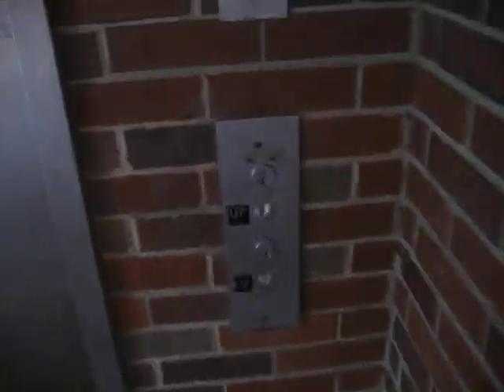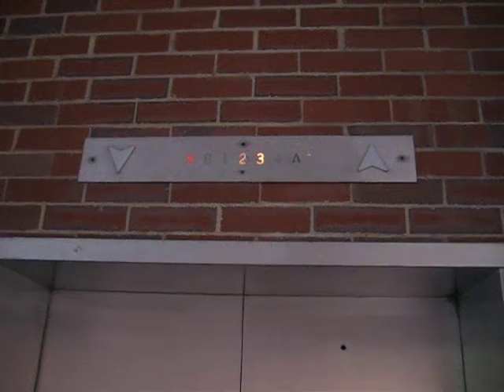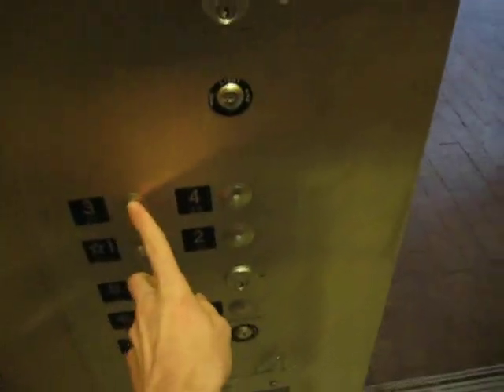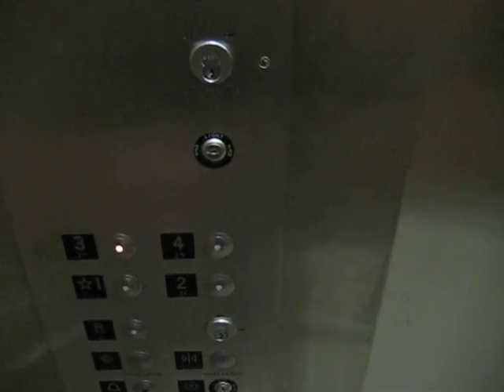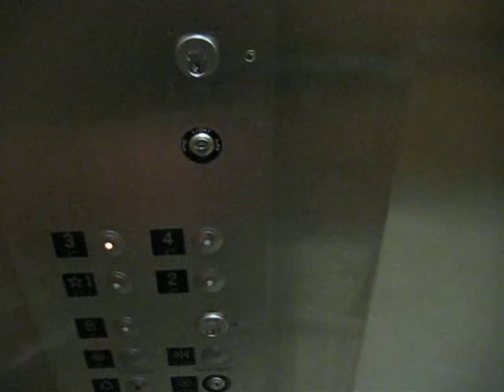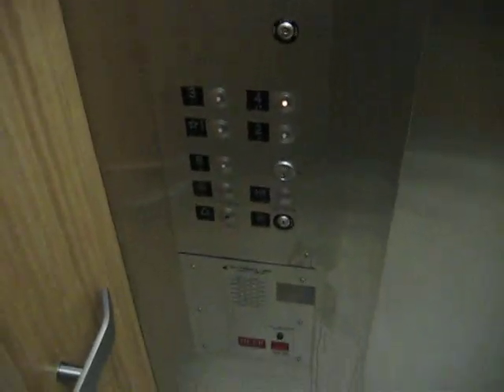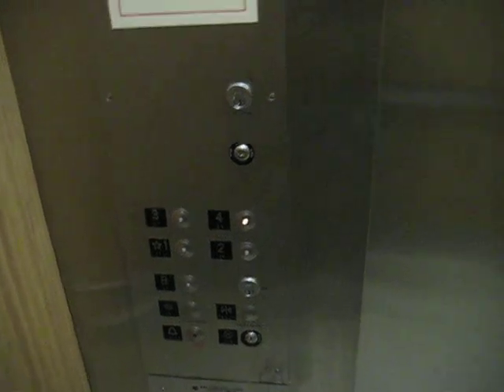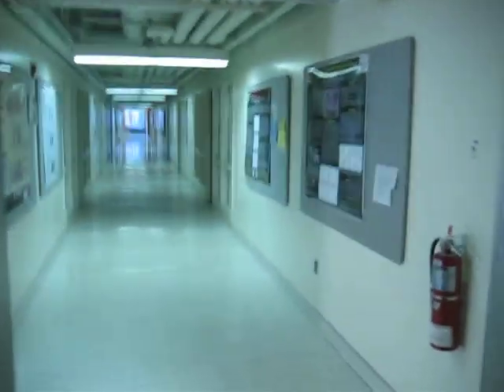Williams Hall Addition Southern Traction Elevator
This is the elevator in the Williams Hall Addition at NCSU.  I don't know who made it, but I am pretty sure it is traction (penthouse, no ground-level machine room, no hydraulic motor sound.)